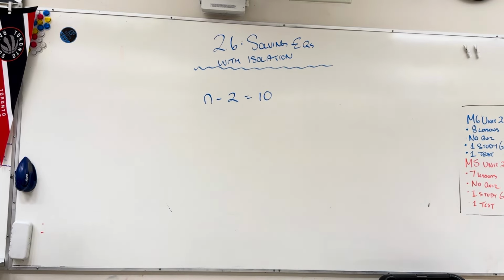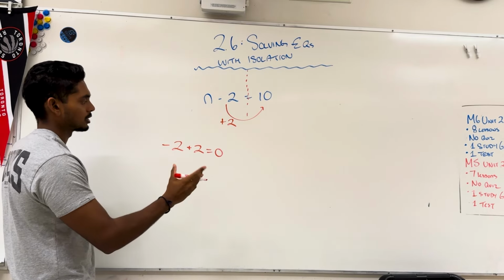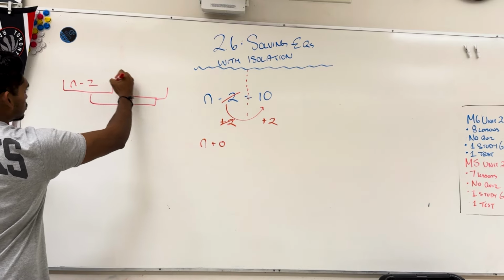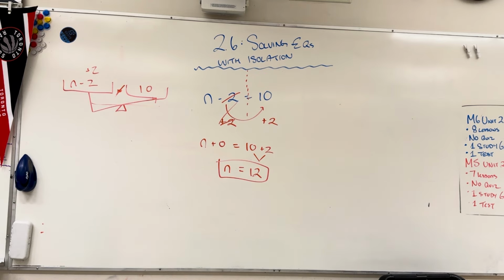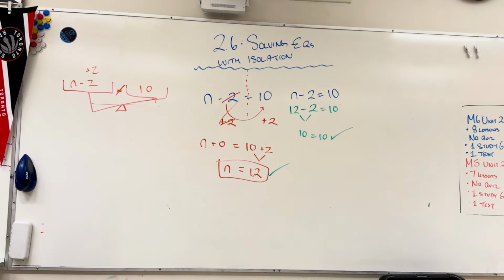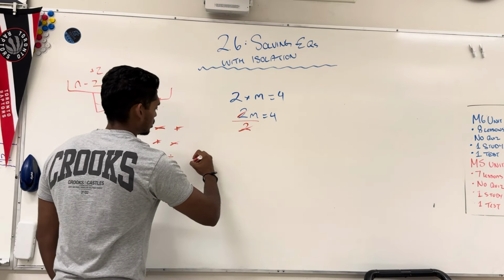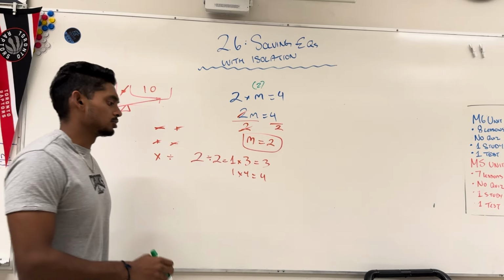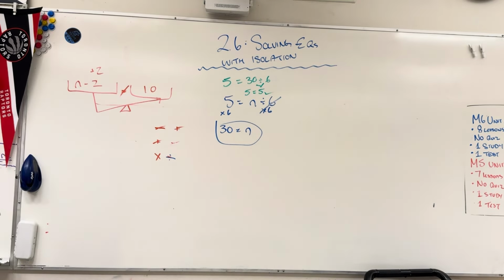Solving Equations with Isolation of Variables (5.1.3)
5th Grade Math
Unit 1: Patterns
Lesson 3: How to solve equations with variable isolation